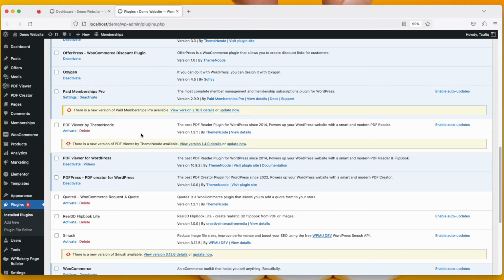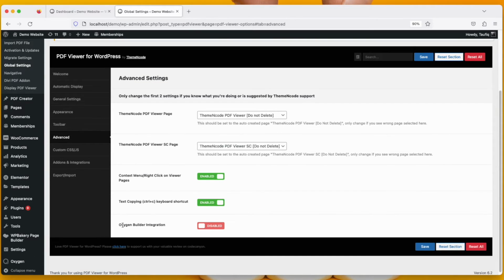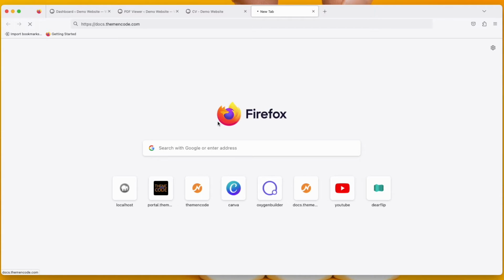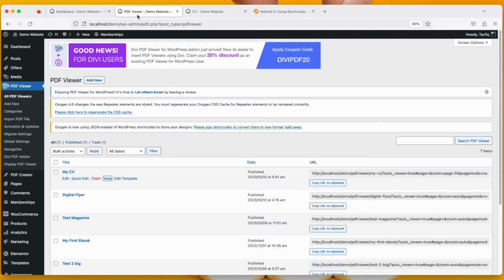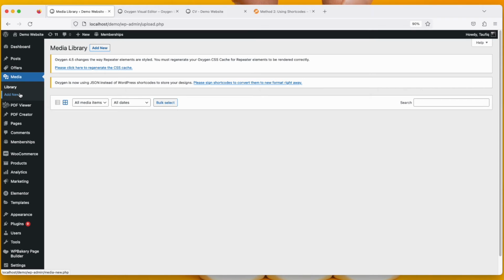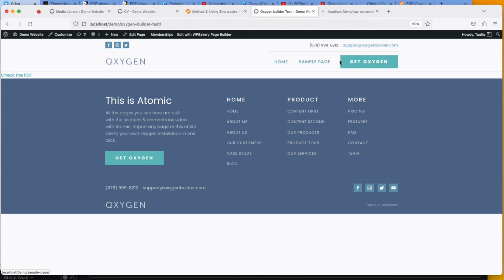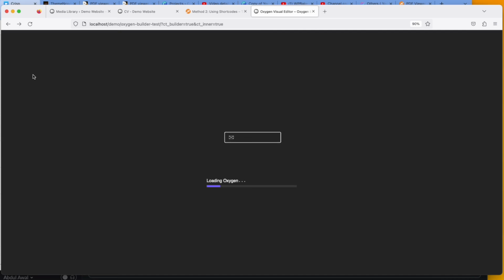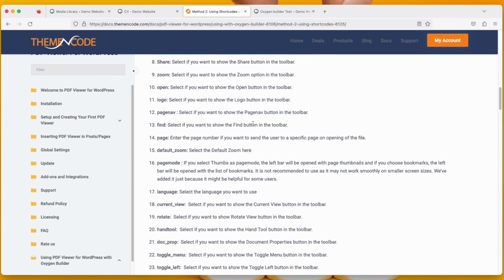How to Use PDF Viewer For WordPress with Oxygen Builder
[reuse_allowed] We were getting a lot of requests to make PDF Viewer For WordPress available for the Oxygen Builder users. We were working on it and finally, the day arrived.

Now you can use PDF Viewer For WordPress with Oxygen builder. It's super easy. Check out the video and you will know everything

:: Available Add-ons ::
01. "Avada - PDF Viewer for WordPress Addon"

02. "Display - PDF Viewer for WordPress Addon"

03. "Elementor PDF Viewer for WordPress Addon"

04. "Navigative - PDF Viewer for WordPress addon"

05. "WPBakery Page Builder Addon for PDF Viewer for WordPress"

06. "Divi PDF Viewer For WordPress"

:: Integrations ::
01. "WP File Access Manager - Easy Way to Restrict WordPress Uploads"

:: ThemeNcode Others Products ::
01. "QuoteX - WooCommerce Request a Quote"

02. Check Out Our Official Website ThemeNcode You will get other FREE and PREMIUM Products.

ThemeNcode Team